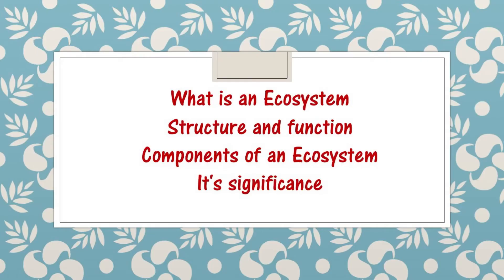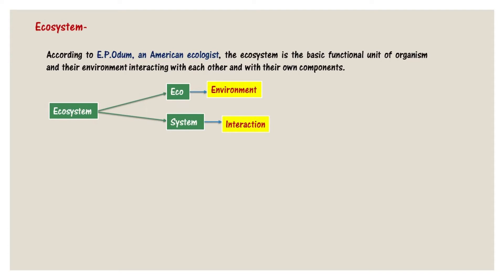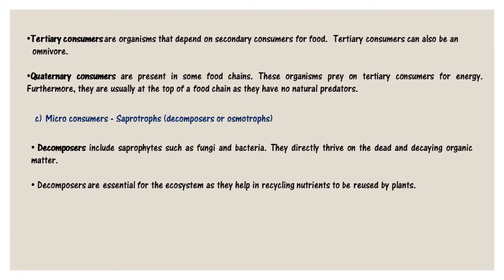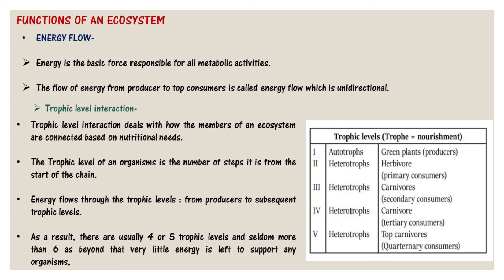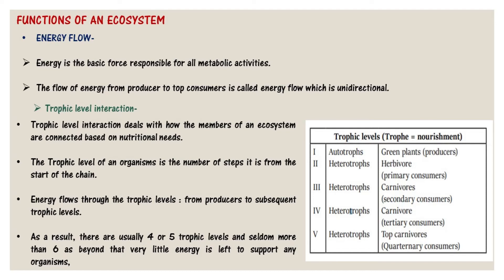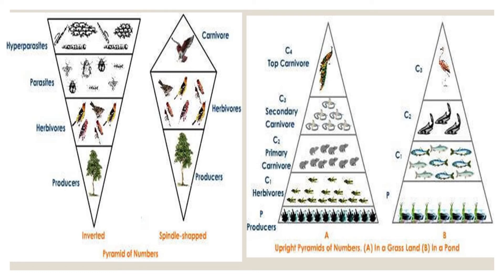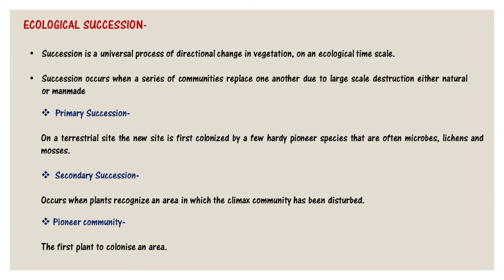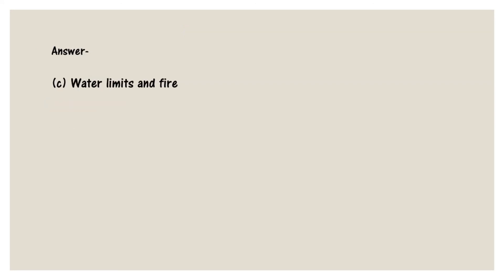Crash Course on Environment and Ecology : Ecosystem | Pratiksha Chauhan ma'am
Use Code : "Arpita10" to enroll.

Pull up your socks and be ready for Unacademy Combat. A battle to challenge thousands of learners and win exciting rewards & prices. It’s India’s biggest weekly competition for UPSC CSE.